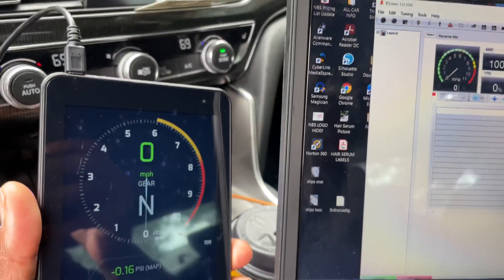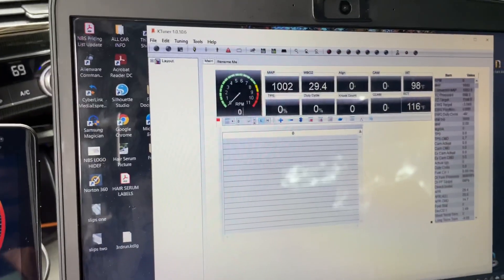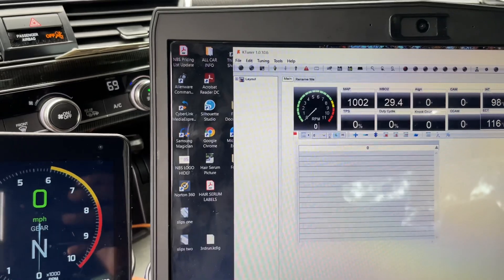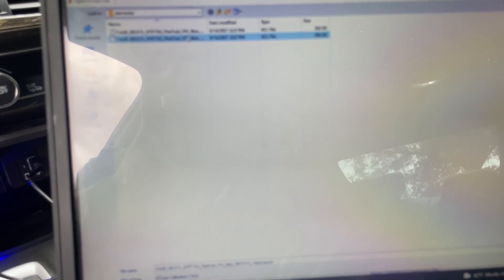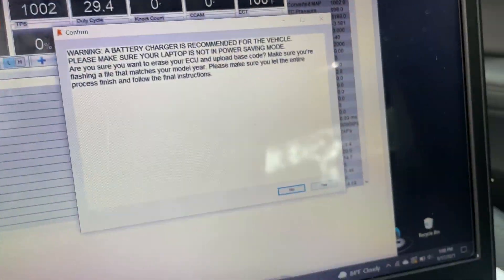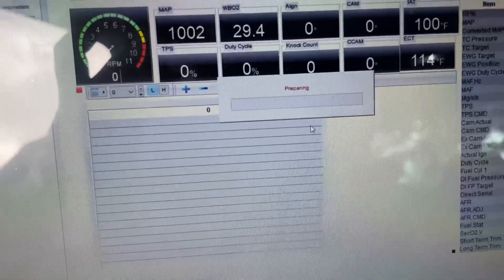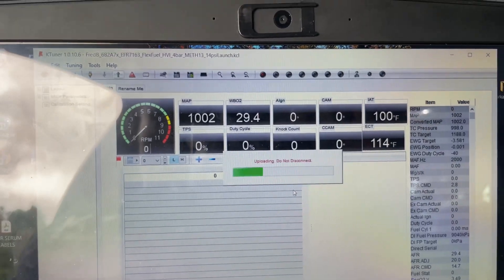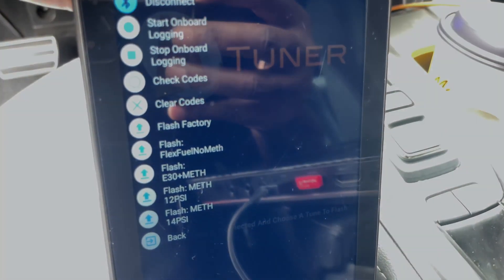How to Install KTuner v1.2 with TUNERVIEW to 10th Gen Honda Accord [HD]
If you hate lugging around your laptap top to switch between tune calibrations using KTUNER V1.2, here’s your solution.